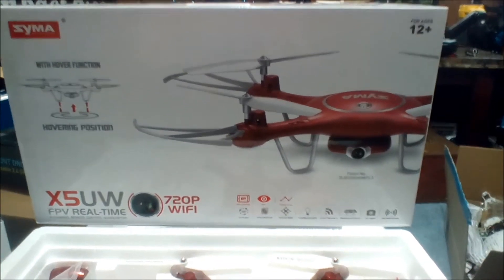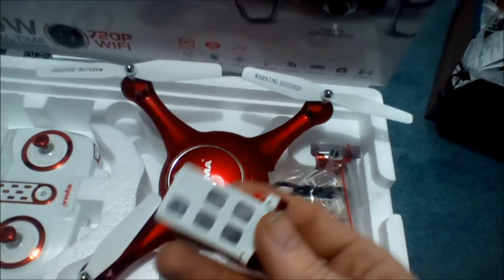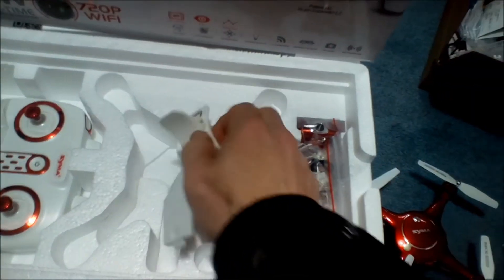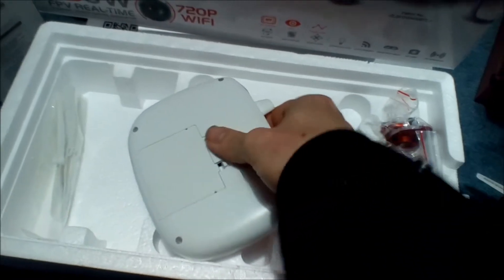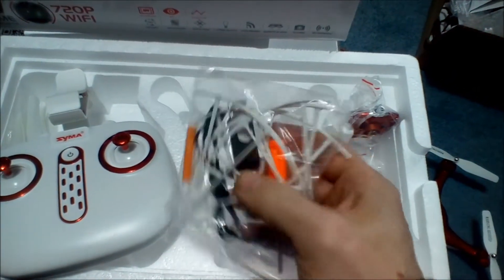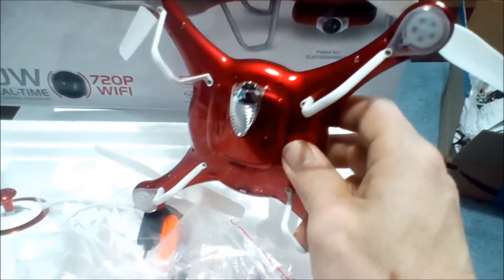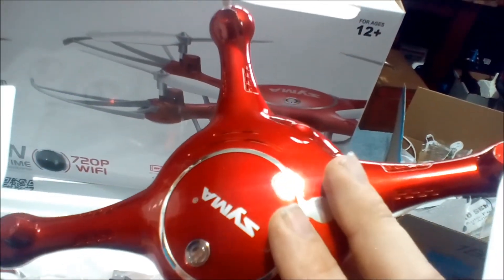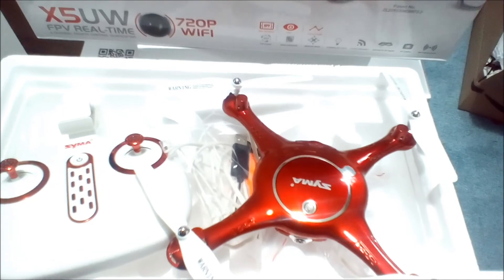SYMA X5UW WiFi FPV Drone UNBOXING 720P HD Camera Live Video Altitude Hold Function RC Quadcopter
FACEBOOK DRONE DAYS JOIN